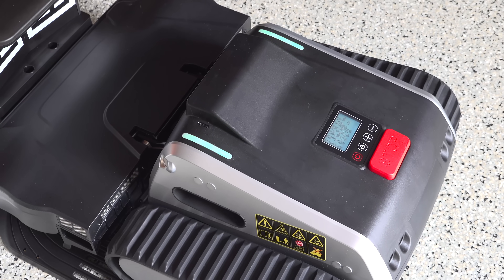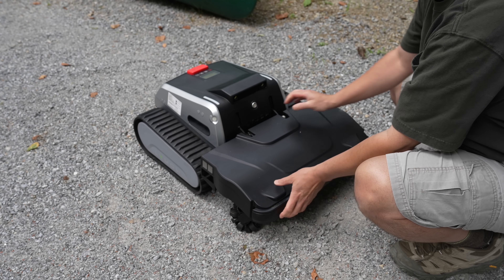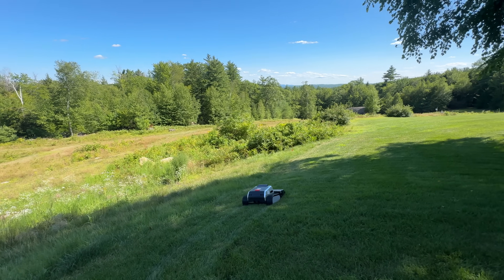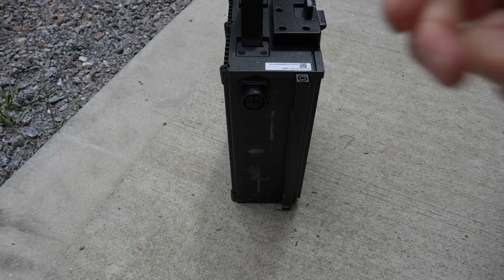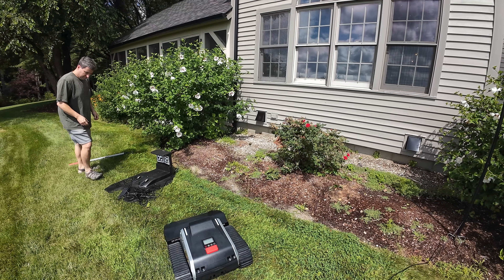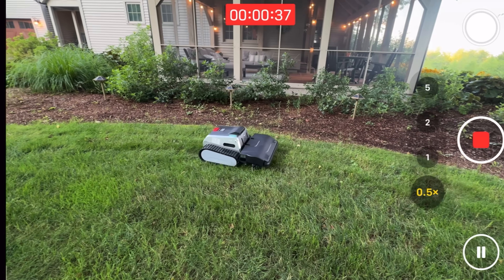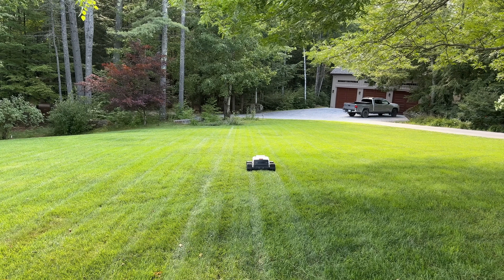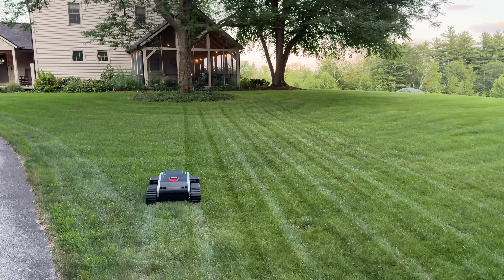Finally a Robot Lawn Mower That Got Everything Straight - LYMOW ONE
I used Lymow  One for a month & the results have been eye opening. This is the first tracked mower, wiht a front mounted mowing deck that uses REAL lawnmower blades. Wire free installation that actually works! Lots of Robot Mower SAY they work well, most don't. This passed my tess and I am excited to show you the results.